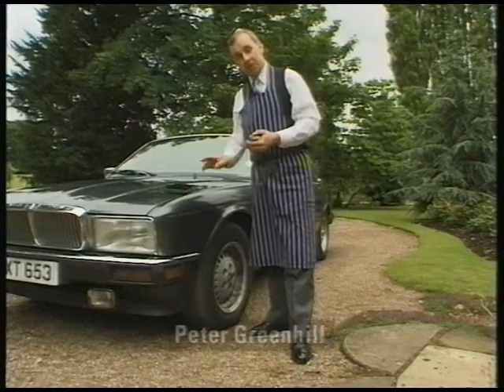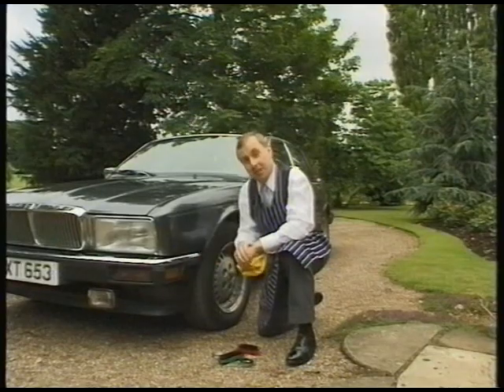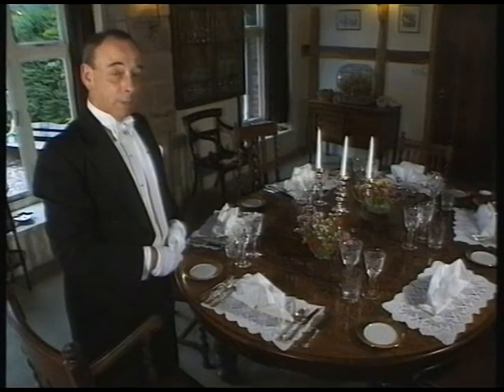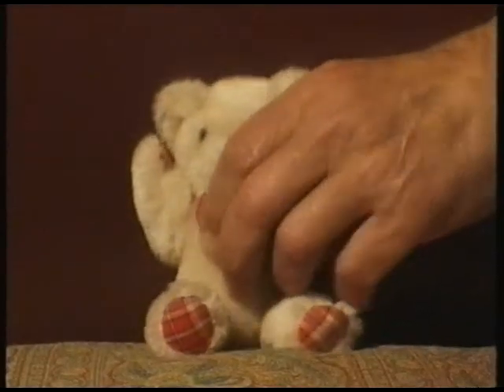Trade Secrets - Butlers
Credits to BBC/Maverick